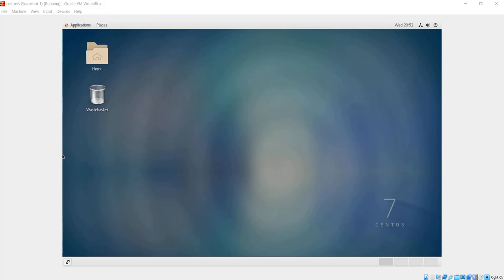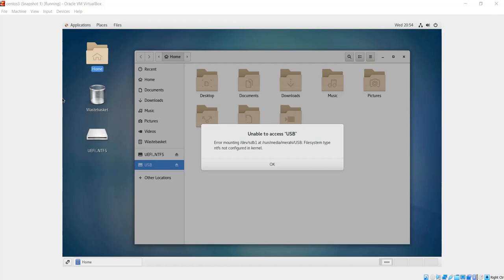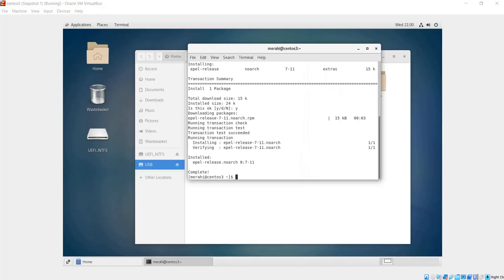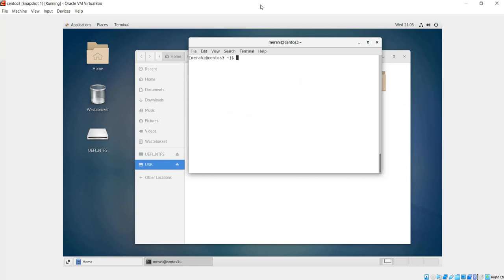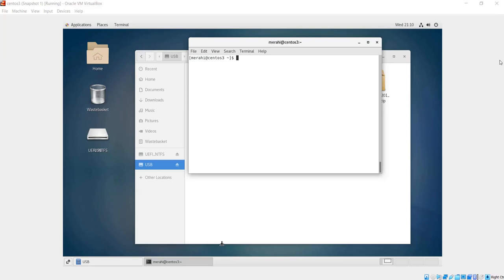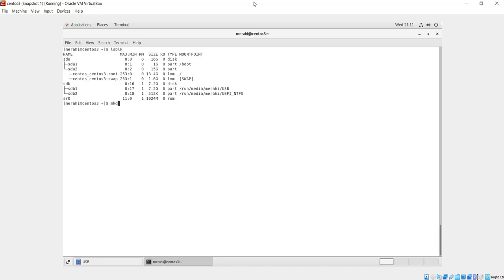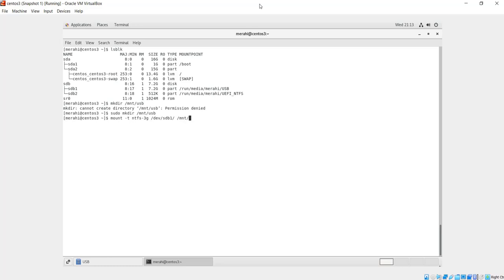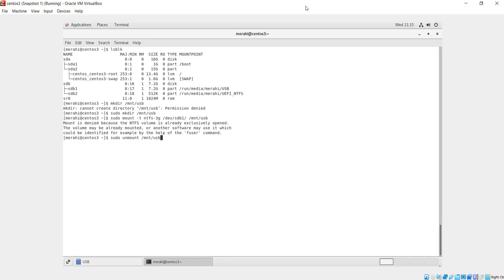How to mount NTFS partition in Linux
in this vdieo, I am going to show you how to mount an NTFS partition in Linux Centos 7